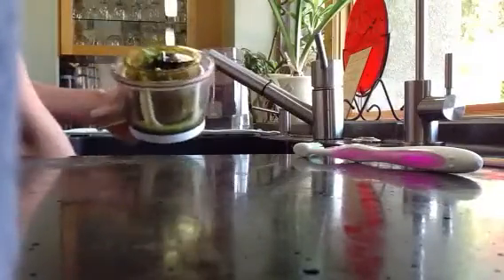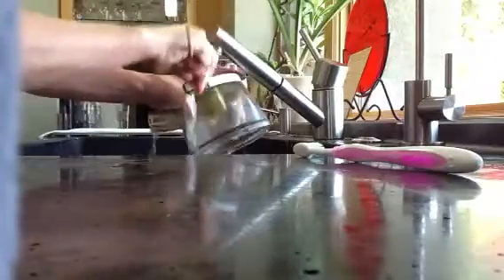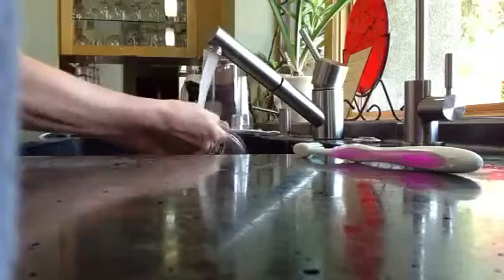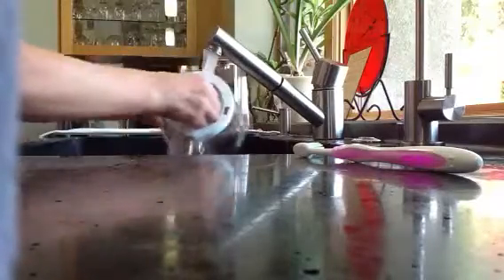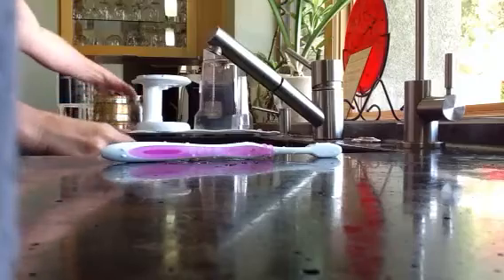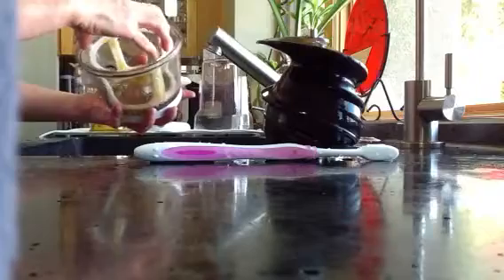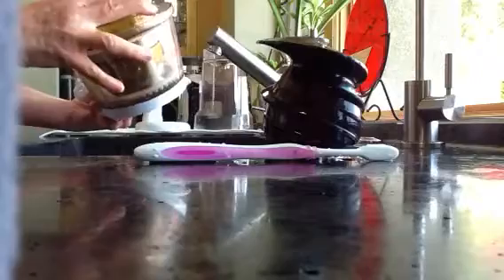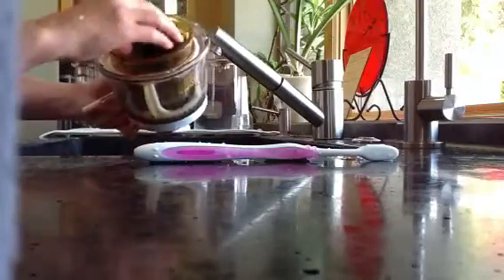Juicer cleaning and reassembly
Look how quick clean up is with a Hurom Slow juicer